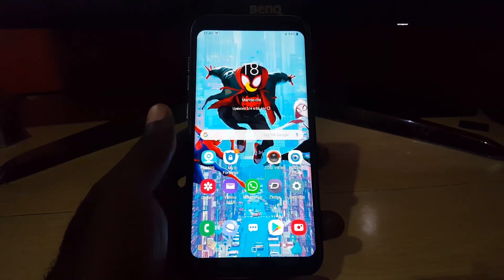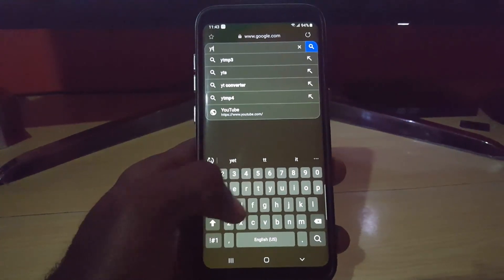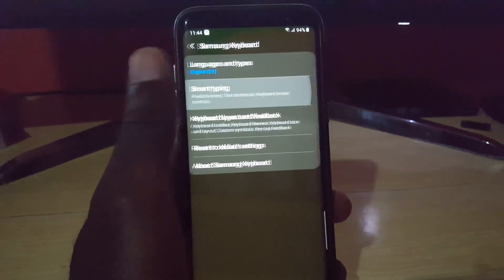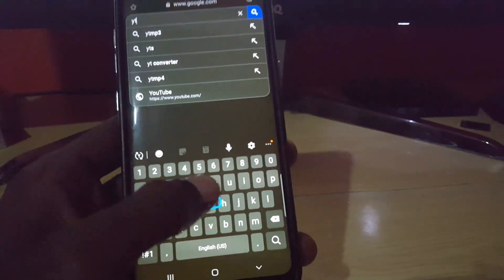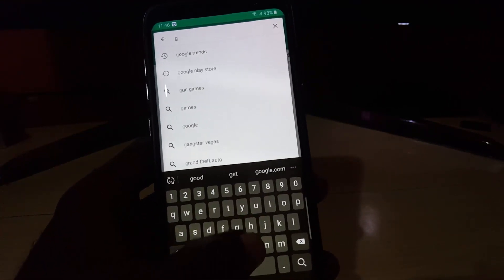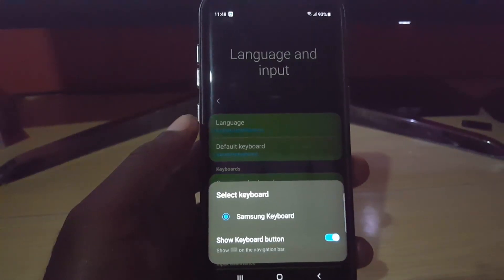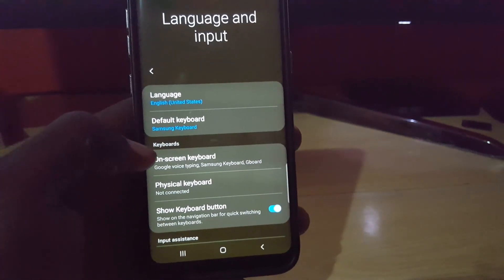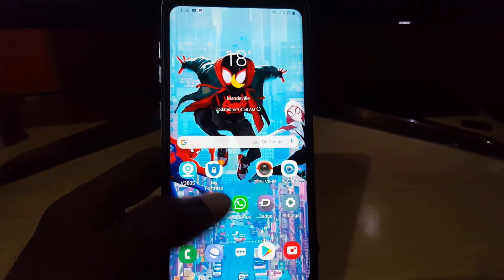How to Enable the Swipe Keyboard on Samsung Phone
Here is How to Enable the Swipe Keyboard on Samsung Phone if the feature is missing or turned off. Step by step directions.